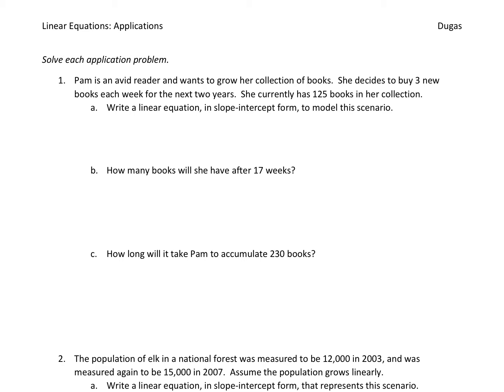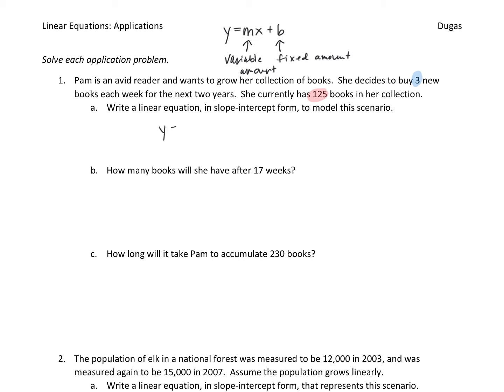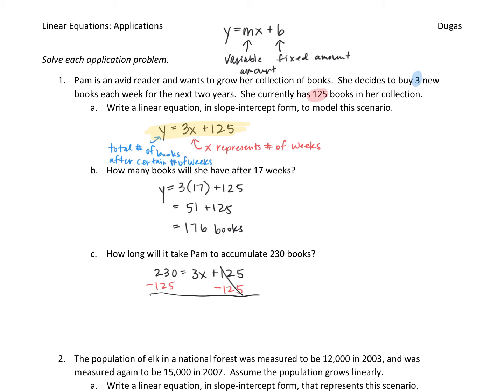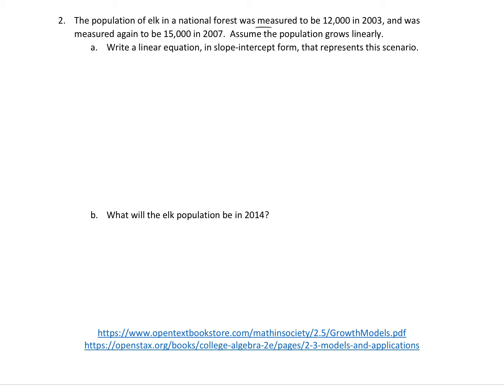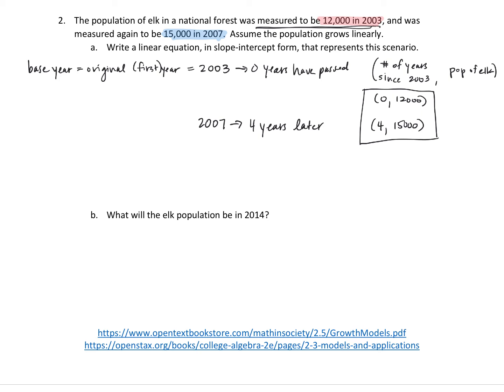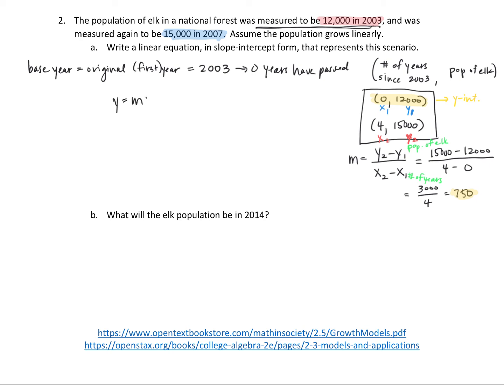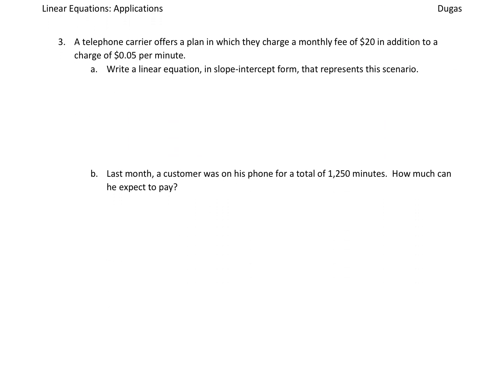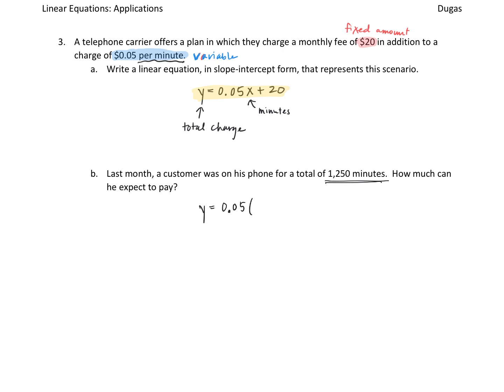Linear Equations - Applications.mp4